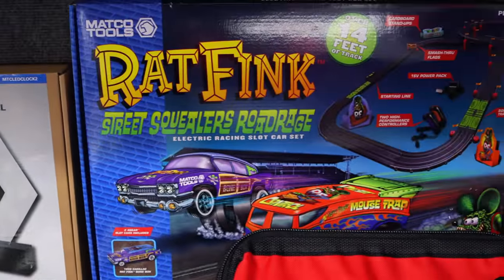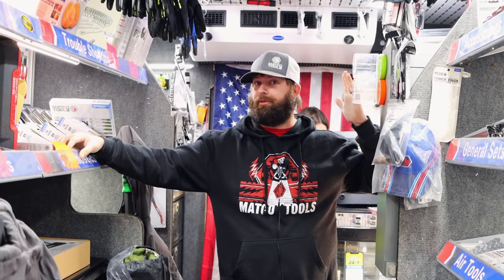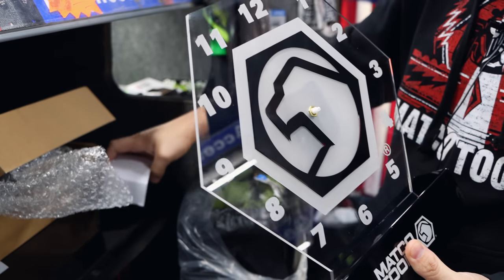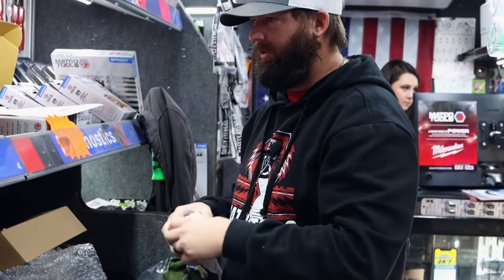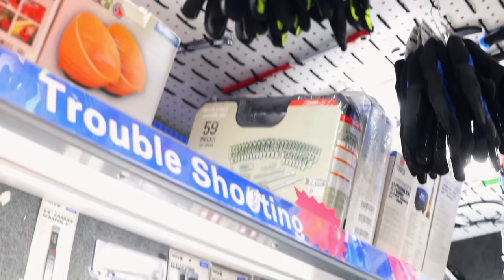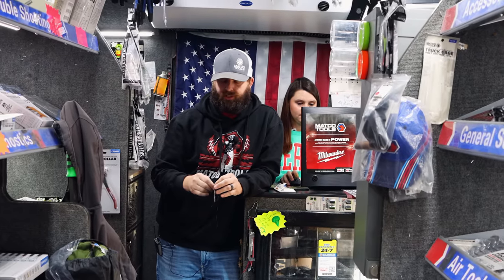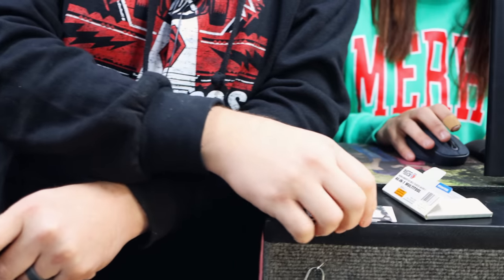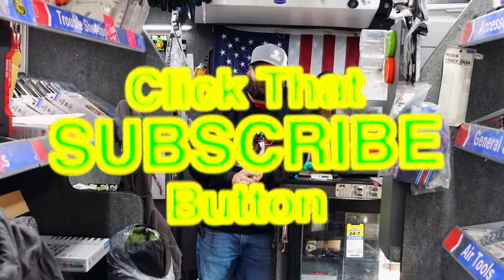Matco Clock And Cool Holiday Gift Ideas. PLUS RAT FINK Roll Cart Sale!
Matco Michael is back with his Matco Tool Truck loaded down. This week we take a look at a cool Matco Tools Clock and other neat gift ideas that won't break the bank! The cool RAT FINK roll cart special has gotten even sweeter this week at $15 per week!

Koon Trucking
200 Davidson Dr.